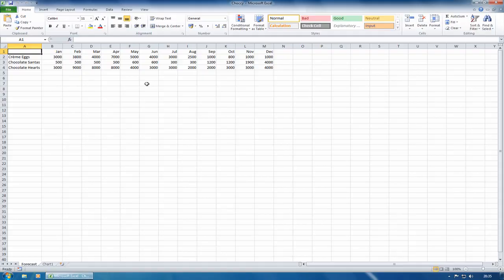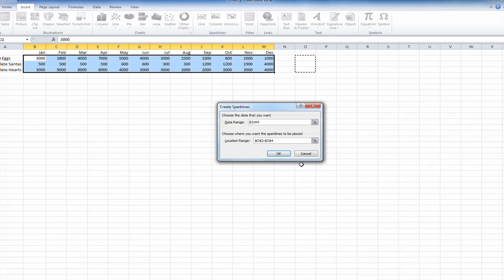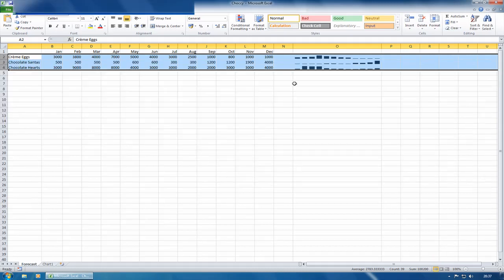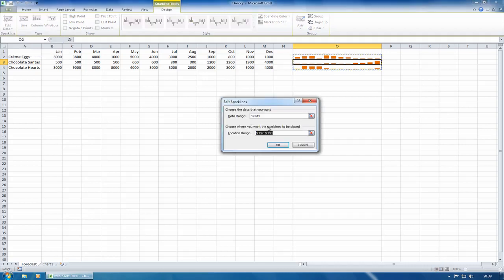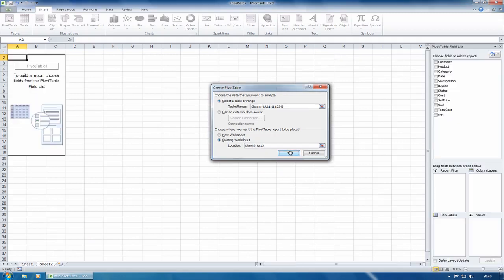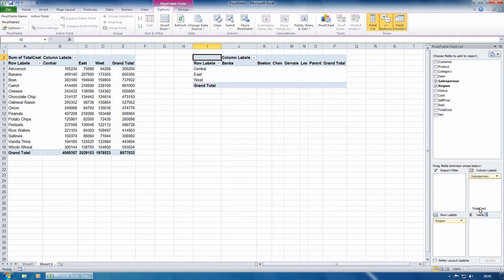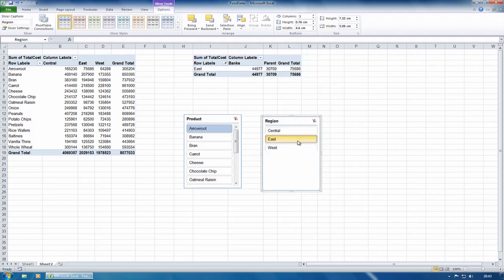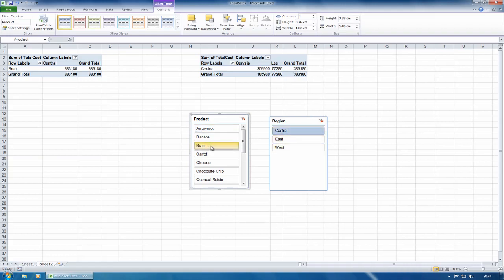Microsoft Office 2010 - Excel - What's New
What's new in Microsoft Excel 2010? This short tutorial covers two new features: Sparklines and Slicers. Sparklines enable you to create high level overview charts, whilst Slicers allow you to analyse data from Pivot Tables in new and exciting ways.